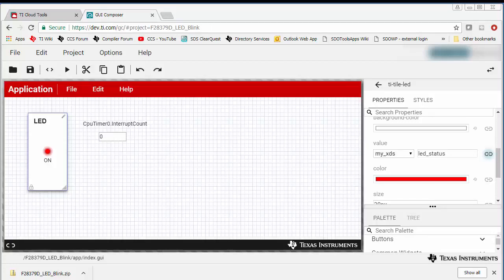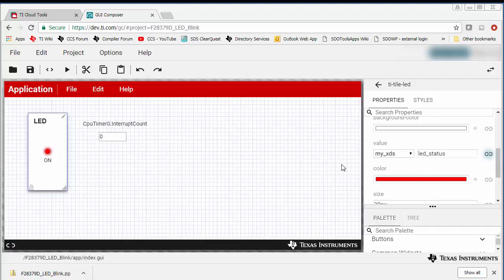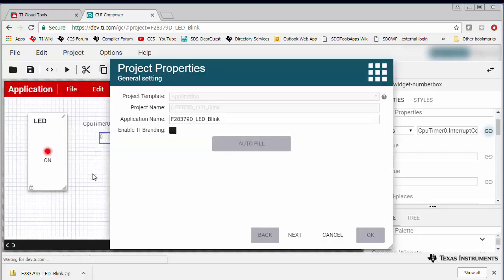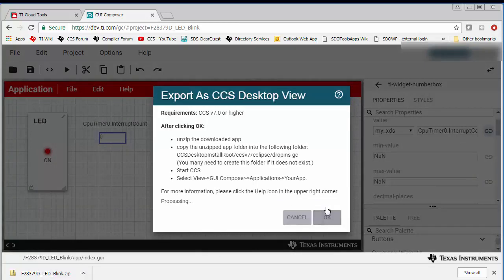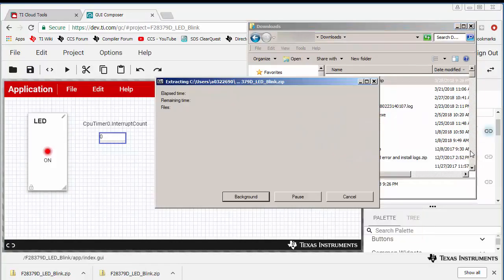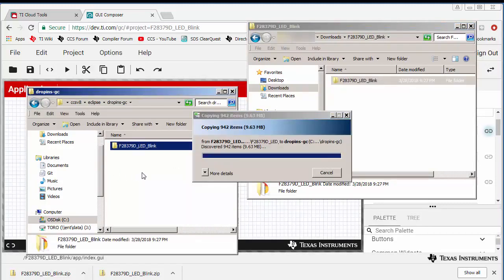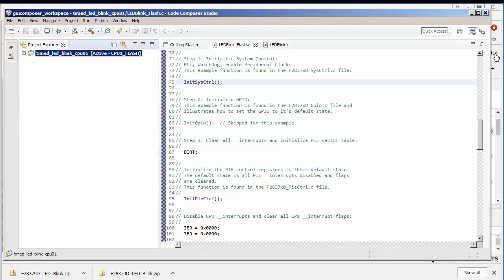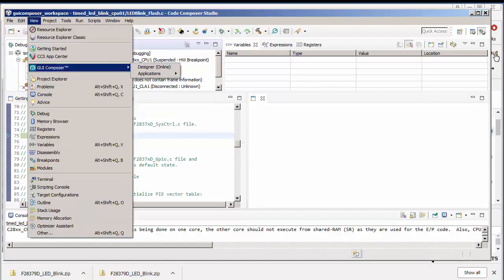Exporting GUI Composer app to CCS Desktop view 2019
Exporting GUI Composer app to run within a CCS Desktop view